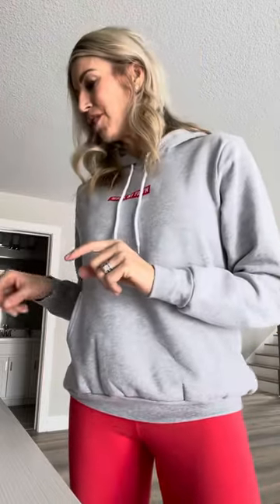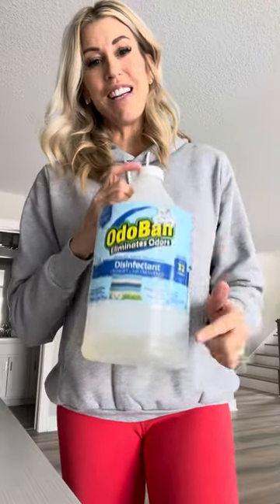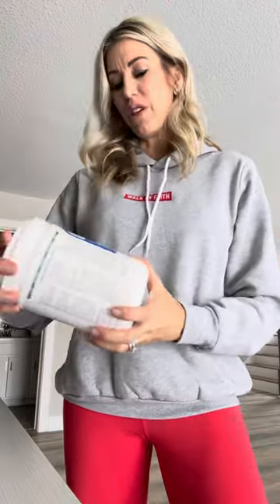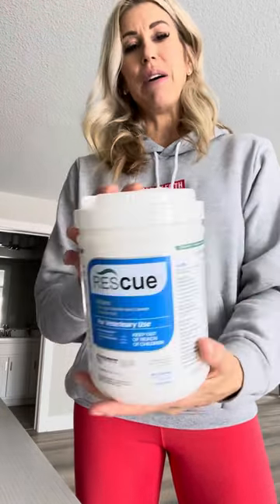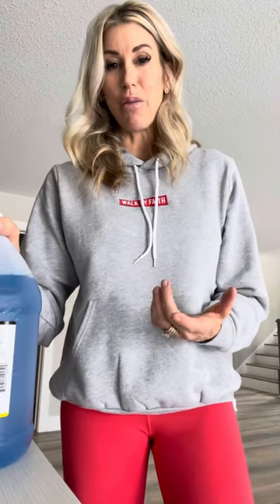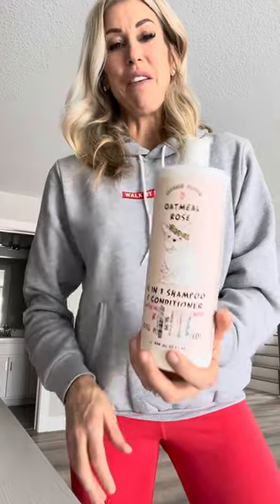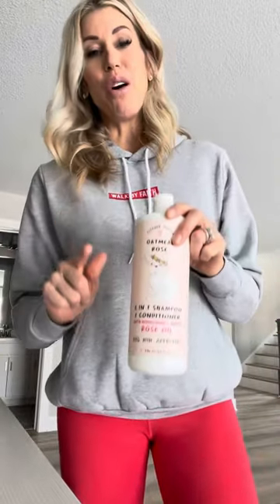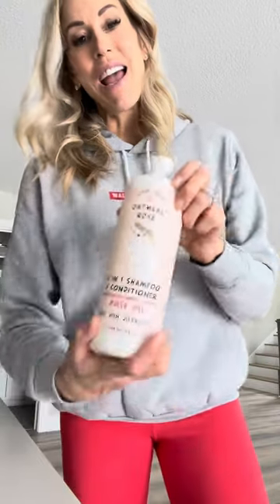Products you NEED for Raising & Whelping Frenchies!